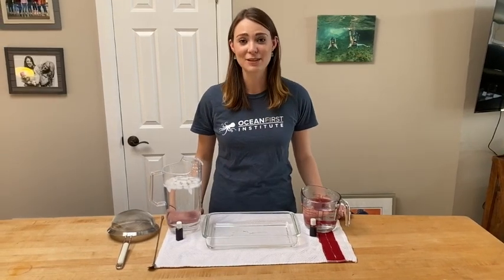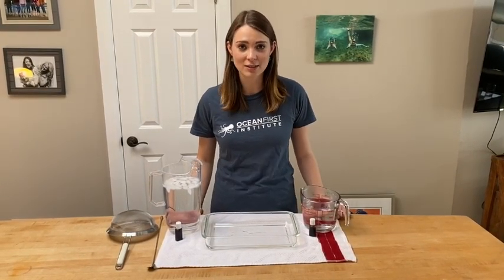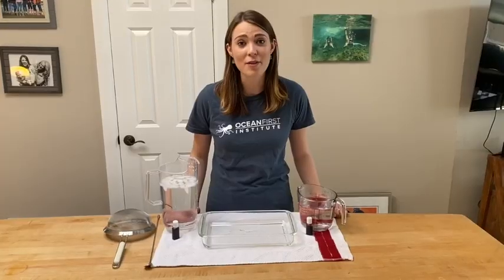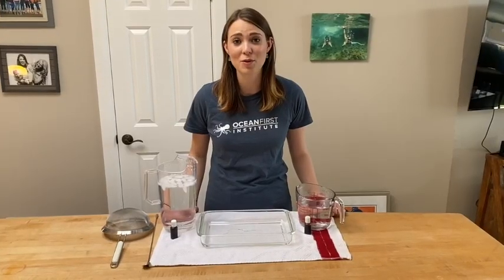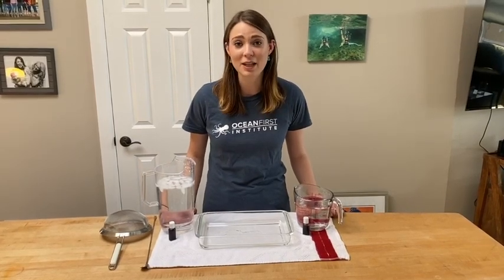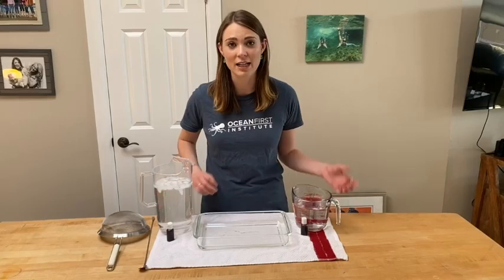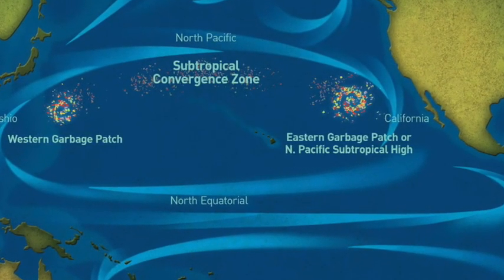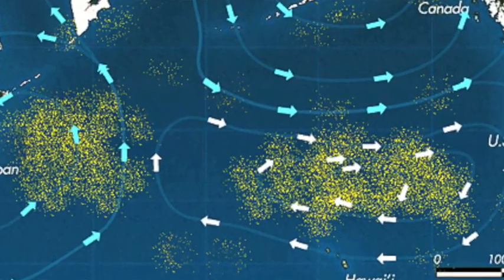Ocean Currents Activity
Learn about how ocean currents form with an easy at-home experiment! Understanding currents allows scientists and conservationists to see how ocean pollution spreads, and work to mitigate its effects. Learn more about how currents and gyres relate to plastic pollution with this story map!